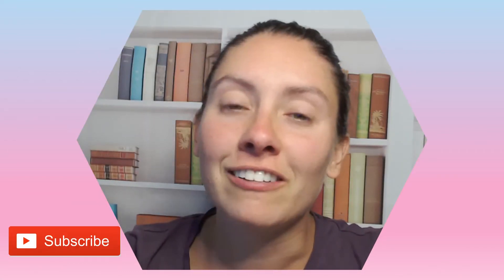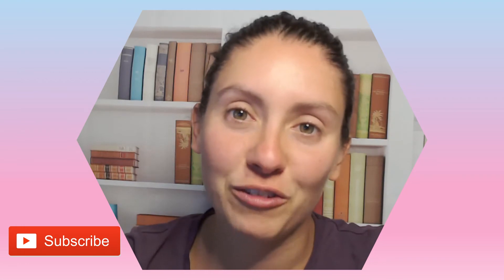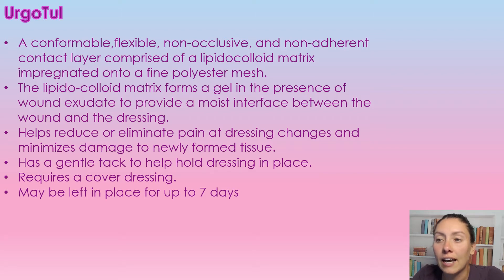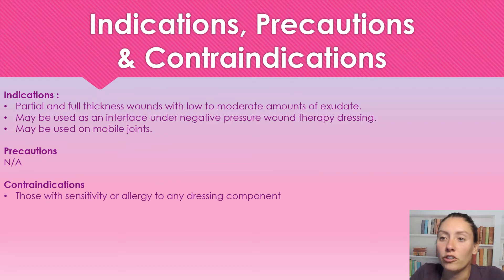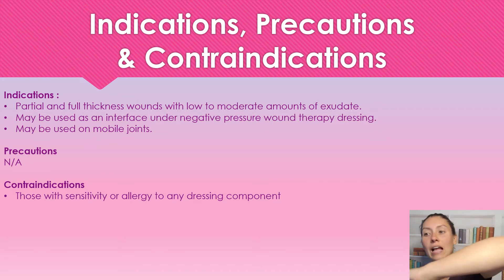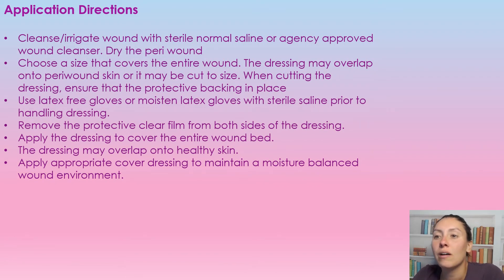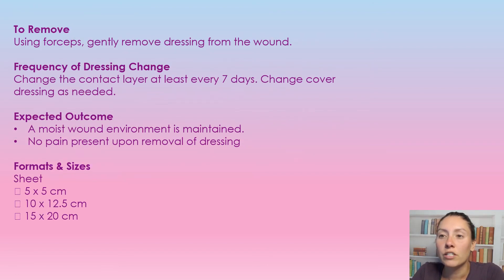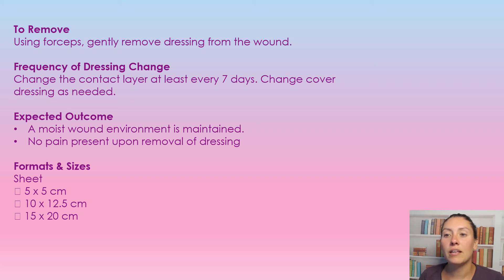UrgoTul : How and when to use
In this video I will go over how and when to use UrgoTul contact layer

-1 pdf file containing all course information
-2 links to  your education videos
-1  instructions ( contains links)